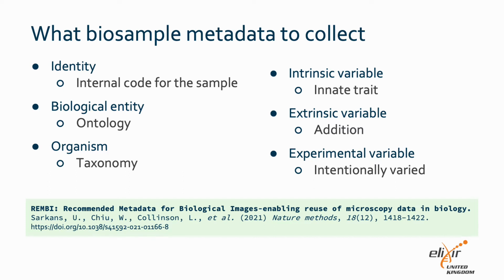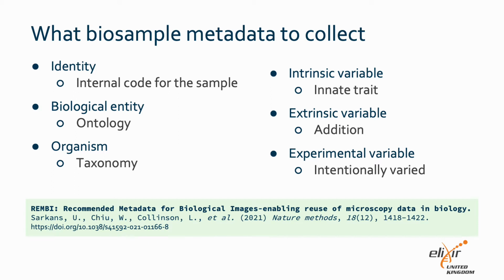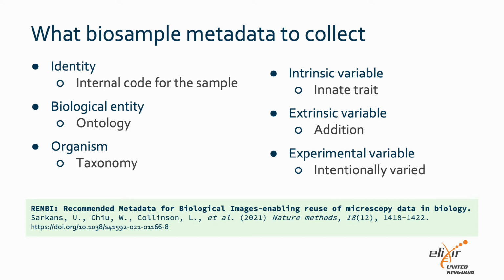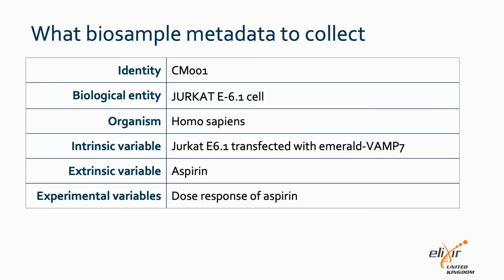RDMbites | Bioimage metadata – REMBI: biosample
00:00 Learning objectives
00:20 What biosample metadata to collect
01:50 How to store biosample metadata
02:27 Acknowledgements